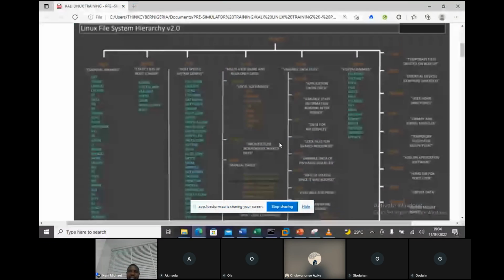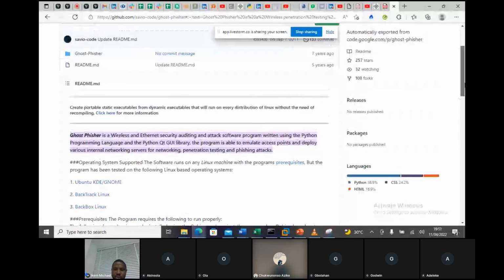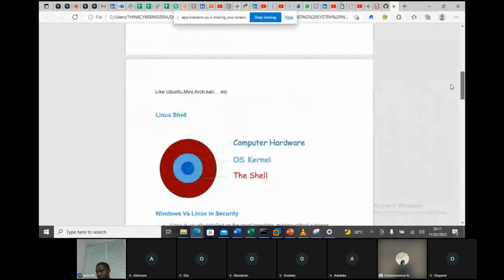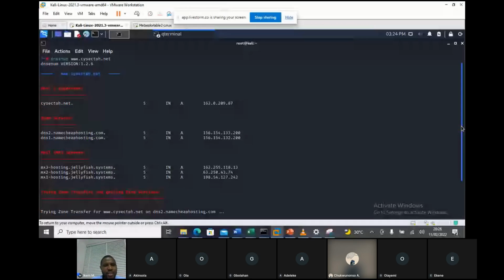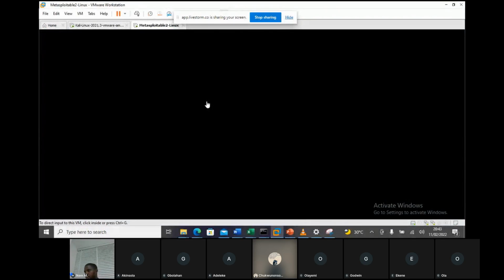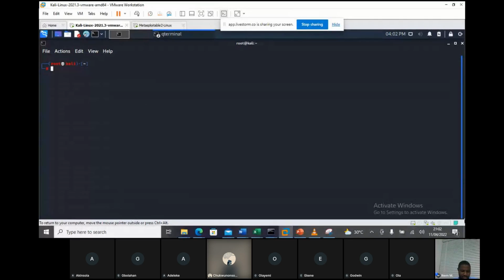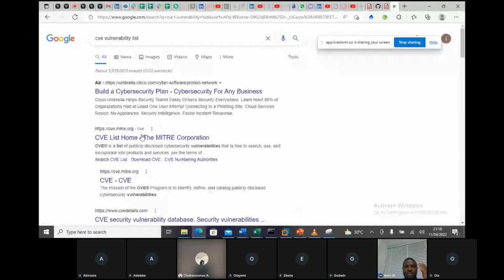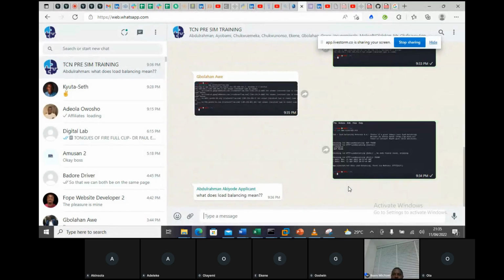tcn pre simulator training wk 2 day 1 linux essentials replay 2022 04 11